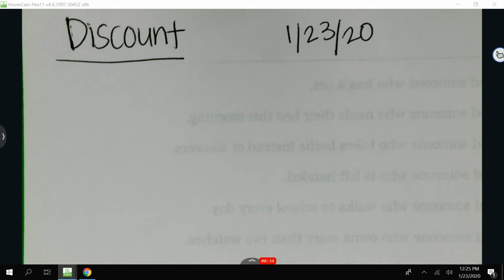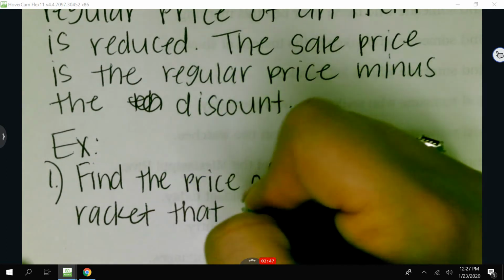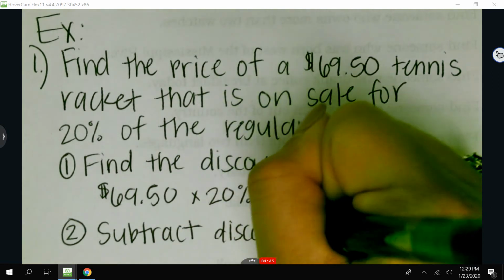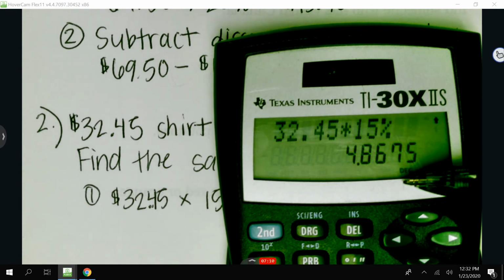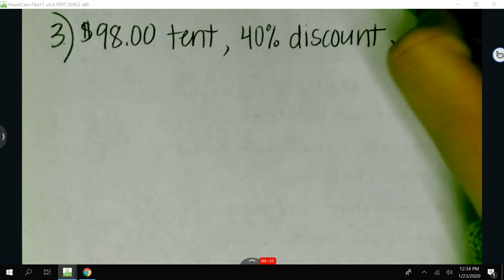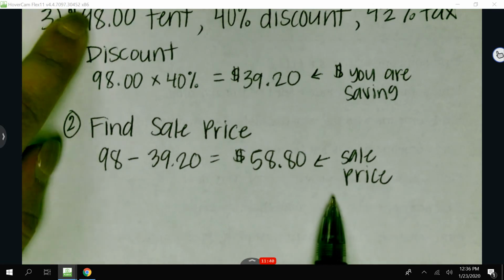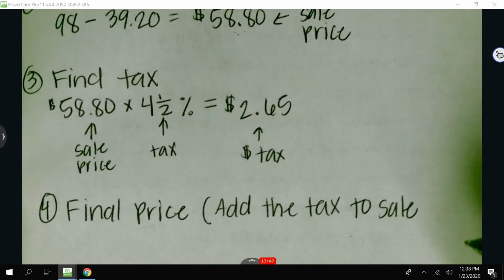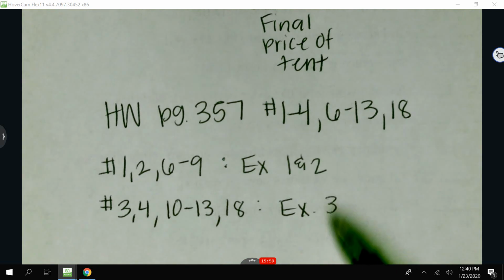1 23 Discount